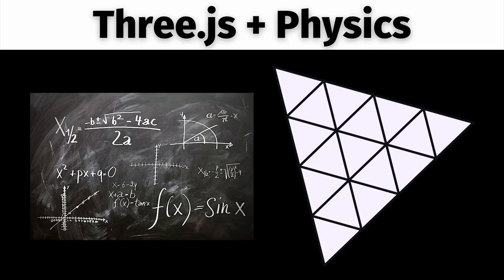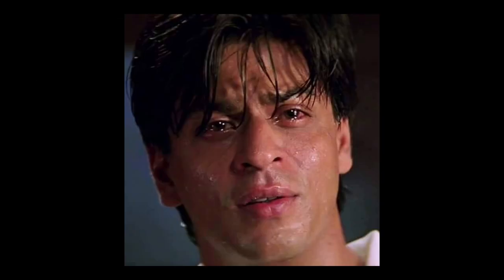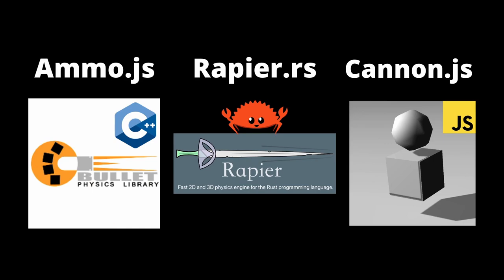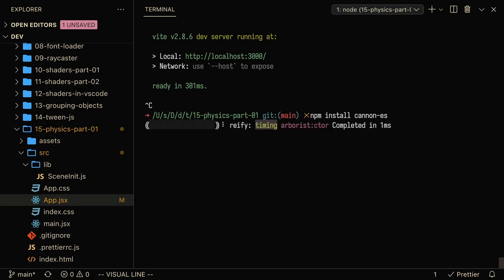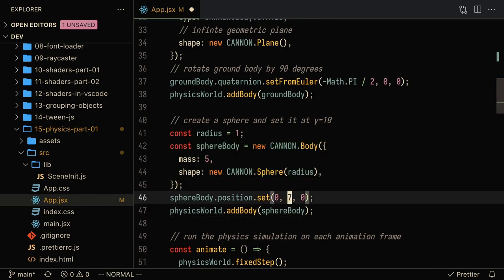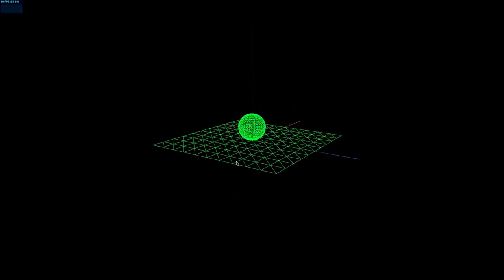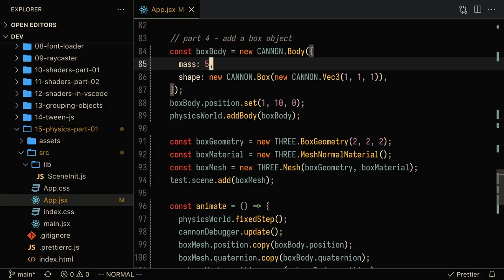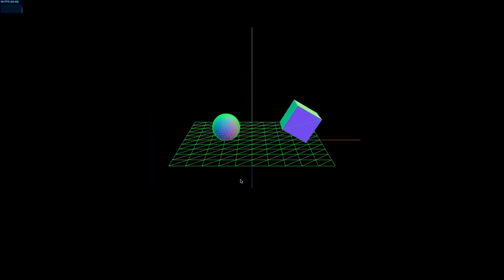Three.js + Cannon.js Tutorial (part 1/2) | Intro to Physics with JavaScript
In this coding tutorial, we go over Three.js physics. We start off by understanding the difference between a game engine (like Unity or Unreal) and Three JS. Then we go over how the physics world is separate from the game world. After that, we analyze different JavaScript physics libraries. Finally, we set up Cannon.js physics with a debugger and learn how to connect it to the Three.js game world.

== [ Timestamps ] ==
00:00 Intro Three.js Physics
00:33 Unity Game Engine vs Three.js
01:12 How Three.js Physics Works
01:58 Ammo.js vs Rapier 3D vs Cannon.js
03:00 Three.js + Cannon.js Setup Guide
04:45 Cannon.js Debugger Setup Guide
05:37 Sync Physics with Game World
06:24 Three.js Physics World Demo